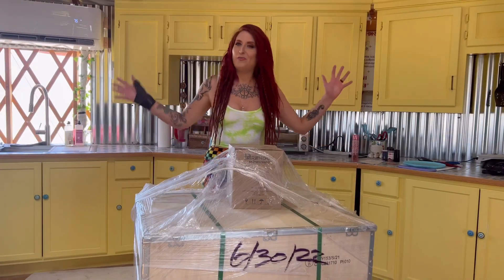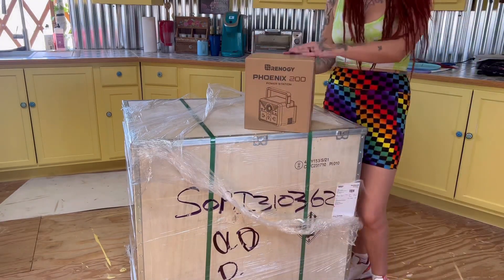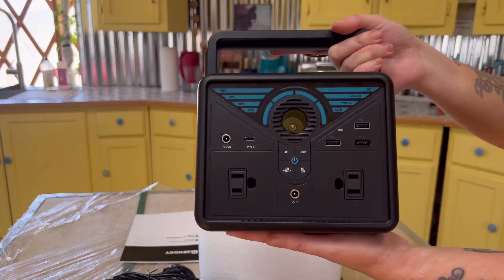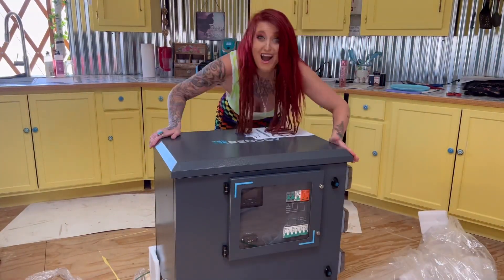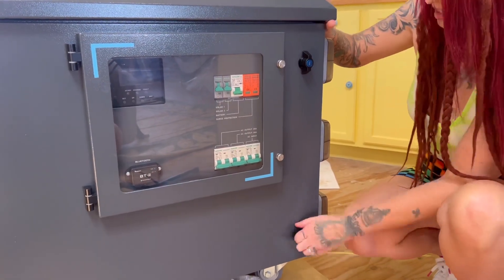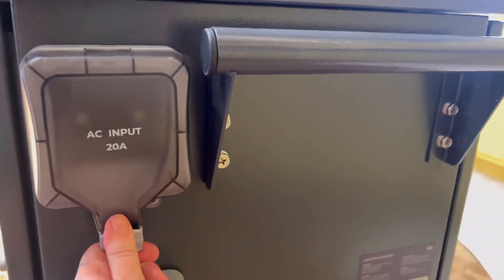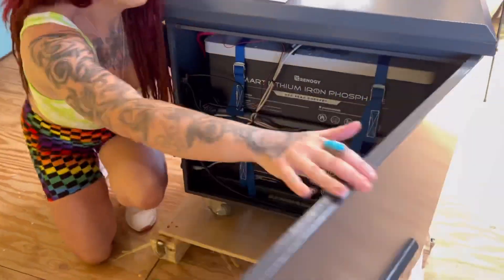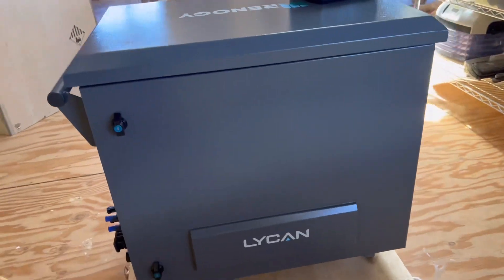Renogy Lycan 5000 + Phoenix 200 Power Station Unboxing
Check out the unboxing of @RenogySolar lycan 5000 portable solar generator. This thing is amazing with its fast charging capabilities and ease to move around. The expandable battery option can also allow for this thing to be the main power source for your off grid home.